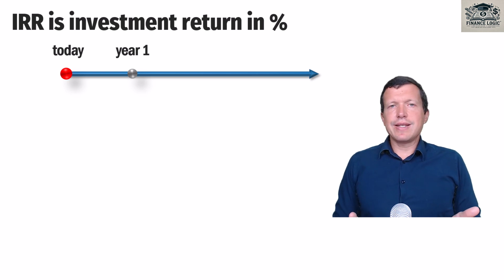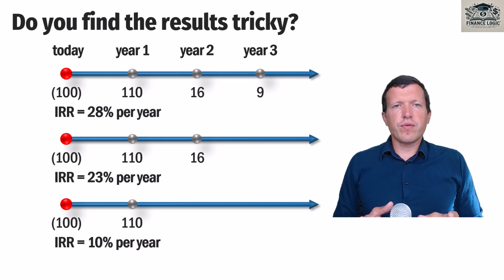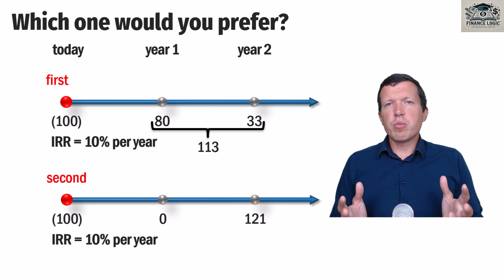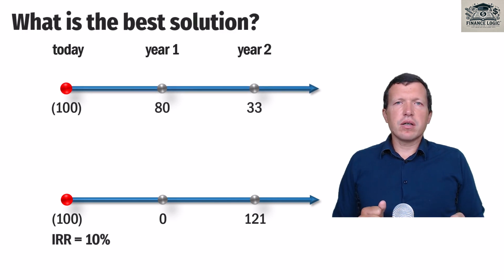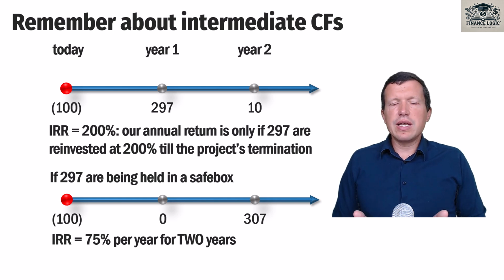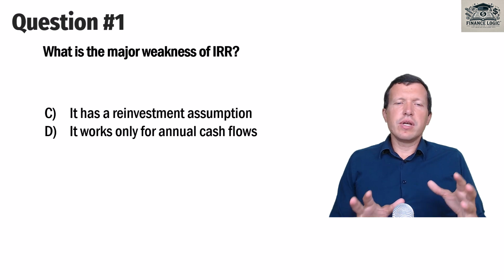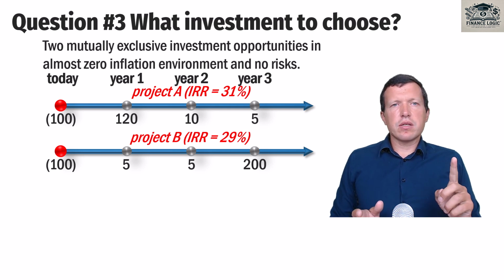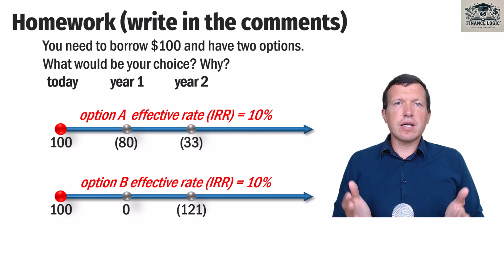Internal rate of return TRAP (+3 tests and homework)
Important assumption of IRR you must know to avoid wrong investment decisions

Chapters
0:00 - Intro
0:24 - What is IRR
3:38 - IRR problem
6:40 - Two projects and IRR
8:39 - Reinvestment assumption
12:16 - When the assuption is dangerous
14:45 - How to interpret IRR
15:48 - Pros and Cons of IRR
16:33 - Test 1
18:18 - Test 2
20:58 - Test 3
23:45 - Homework